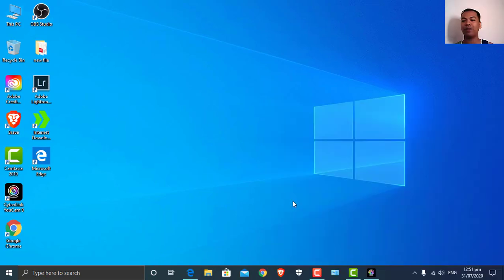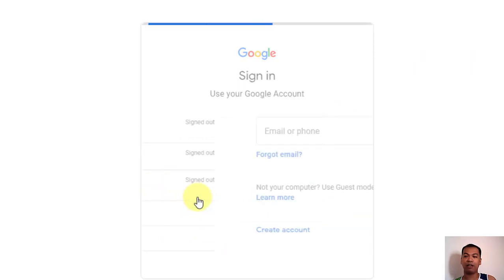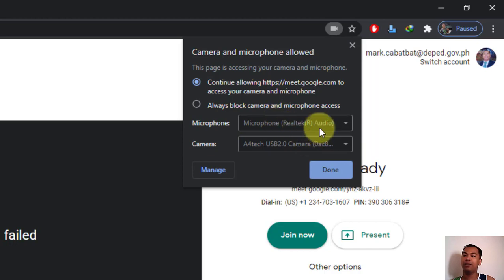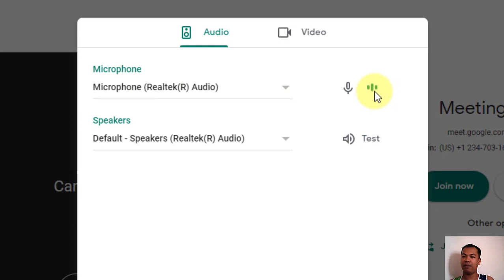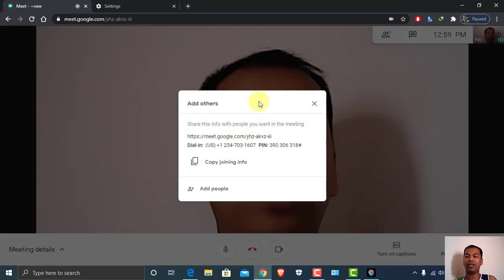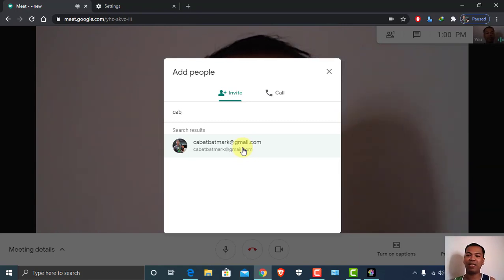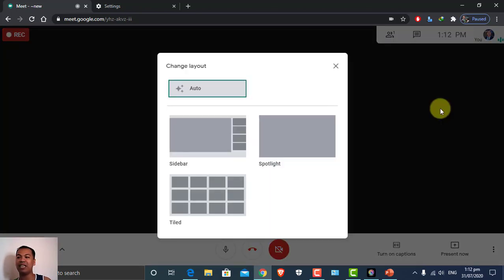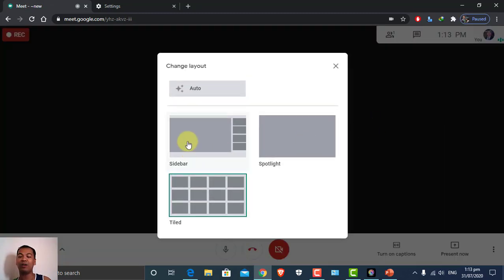How to use google meet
Google Meet is one of the useful tools in online meetings, teleconferencing, and even online teaching. In this video, I will show you the steps on how to use google meet for your online class.

Keep safe and God Bless! :-)